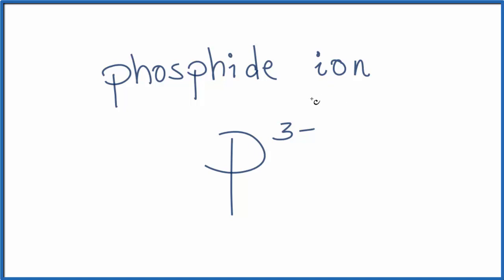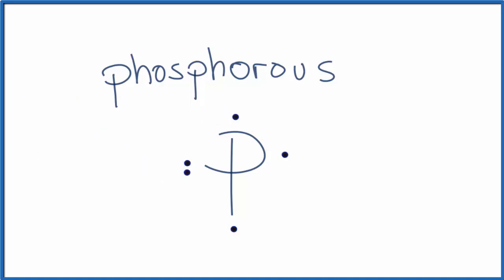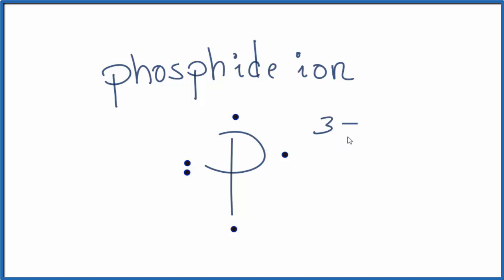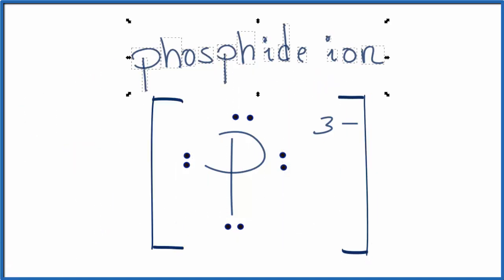How to Draw the Lewis Dot Structure for P 3- (Phosphide ion)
A step-by-step explanation of how to draw the P3- Lewis Dot Structure.

For the P3- Lewis structure use the periodic table to find the total number of valence electrons for the P atom. Once we know how many valence electrons there are in P  we can distribute them around the central atom with the goal of filling the outer shells of each atom.

Because the Phosphide ion (P3-) has an extra electron (the negative sign denotes an extra electron) we need to add that to the 5 valence electrons for the neutral atom P.

In the Lewis structure of P3- structure there are a total of 8 valence electrons. P3- is also called Phosphide ion.